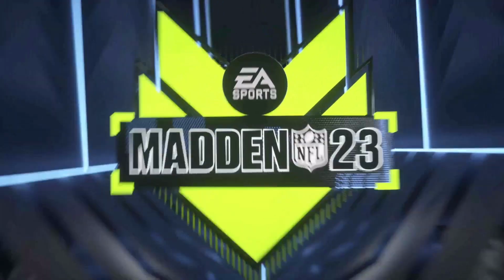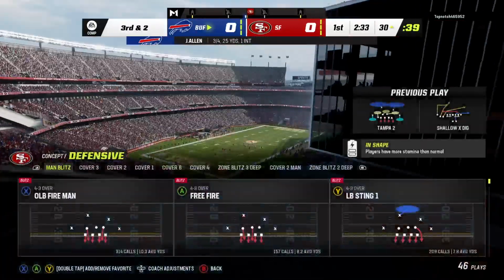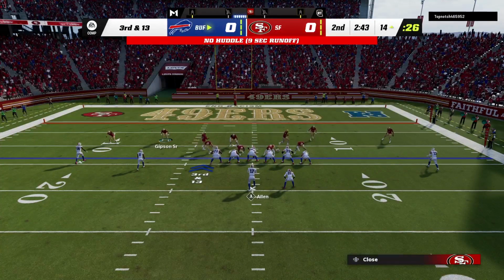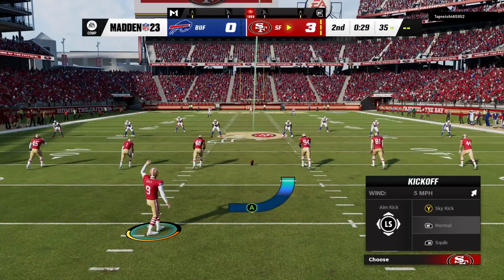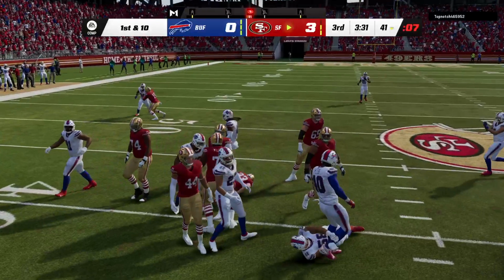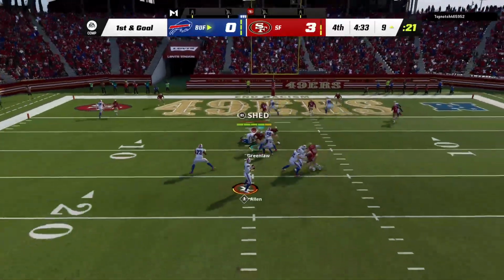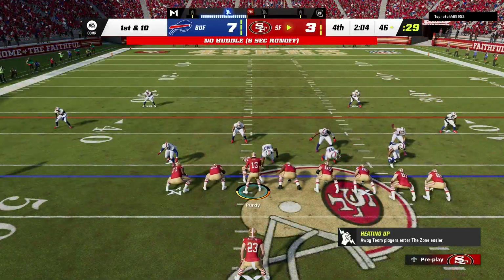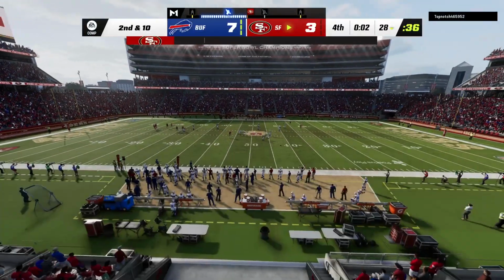It's A Different World In The NFL Life After College